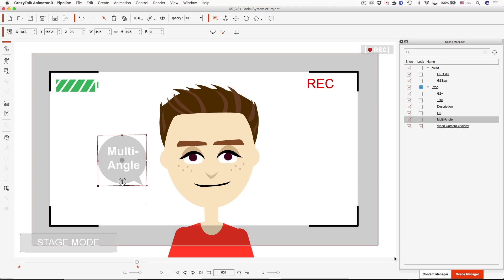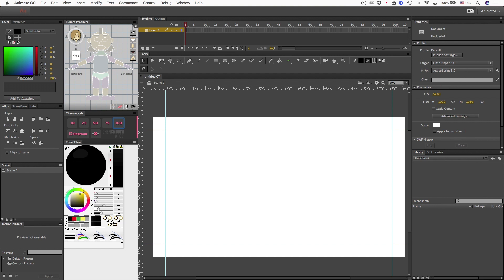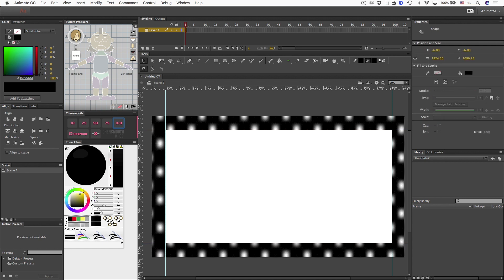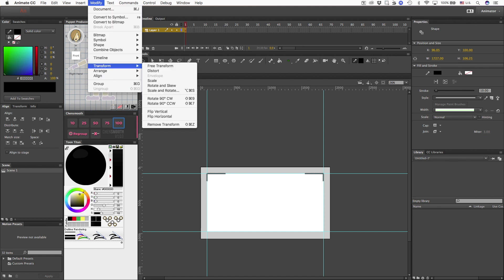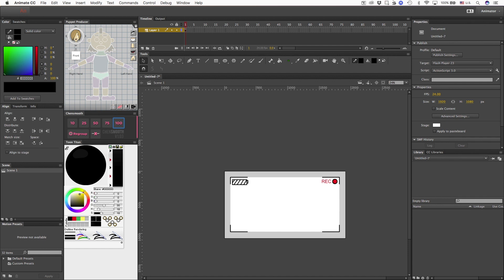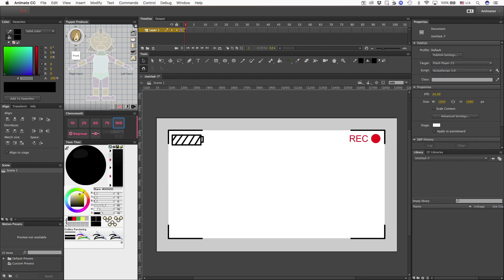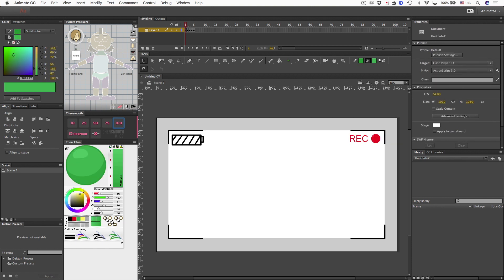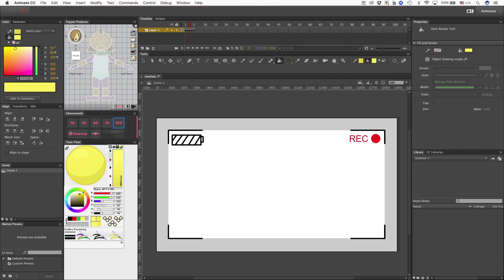How to Create a Video Camera Overlay For Crazytalk Animator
This video is a step by step tutorial on how to created a video recording overlay for Crazytalk Animator.